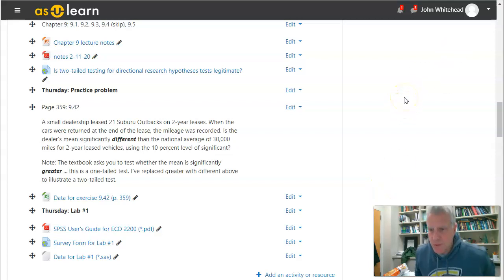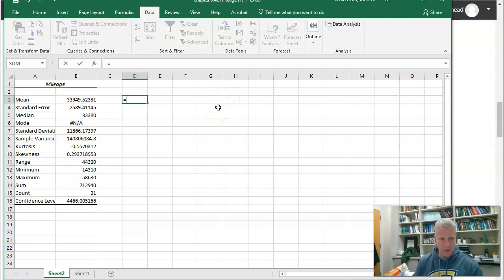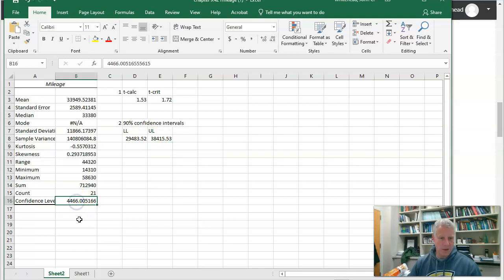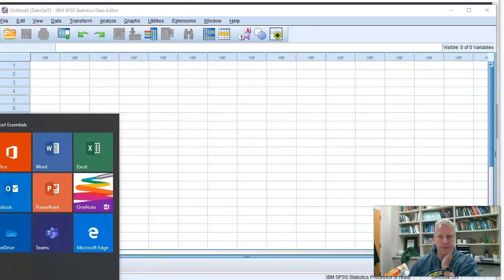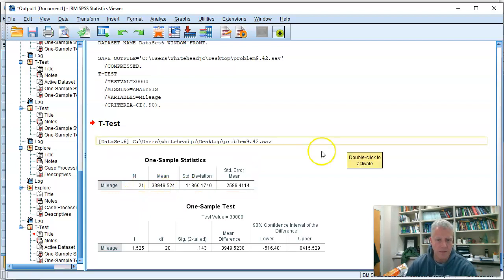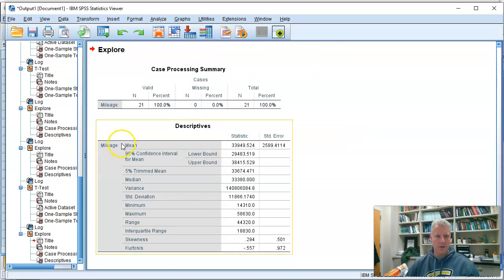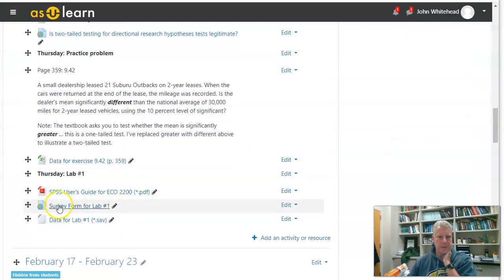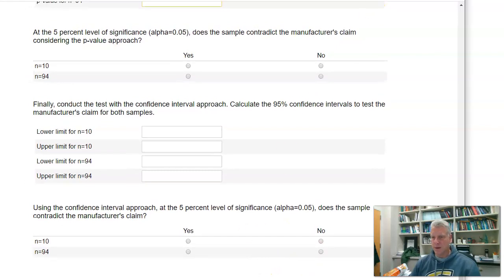ECO 2200 February 2-13-2020 (Part 2)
This part conducts a one-sample test for a mean using Excel and SPSS, and introduces the lab.